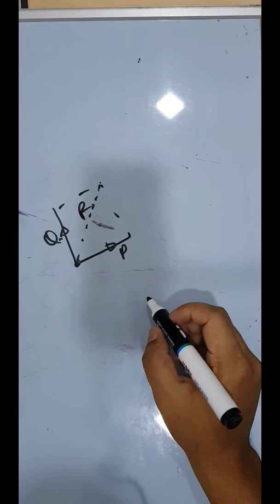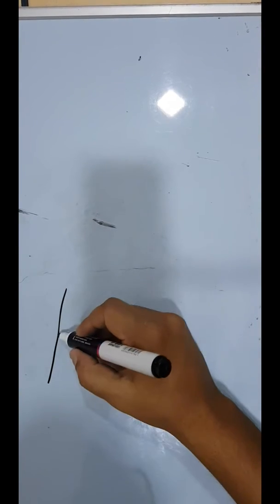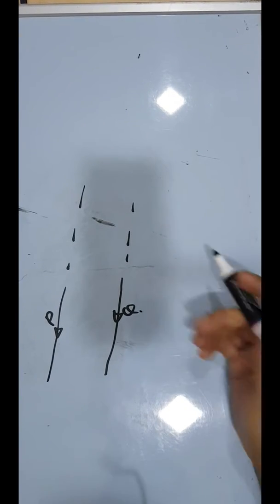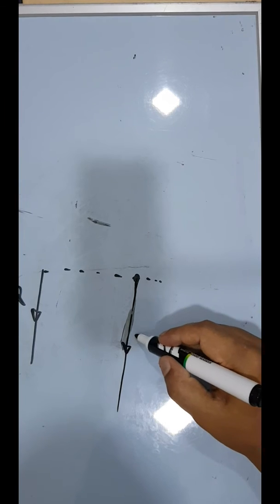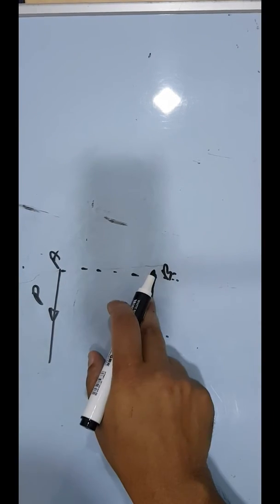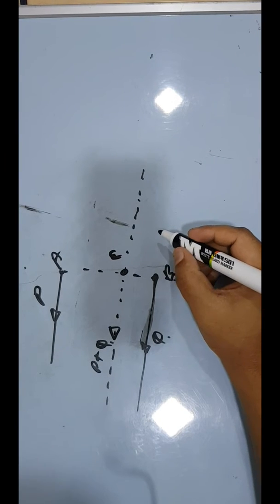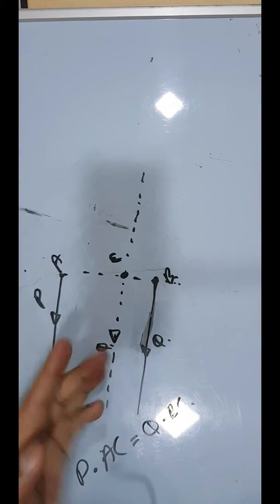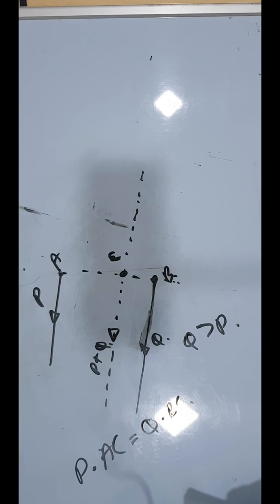1.Resultant of two like forces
This is a part of a lesson series on system of forces . Uploaded to youtube for the students to learn during the corontine period